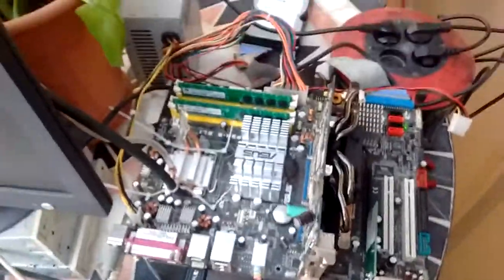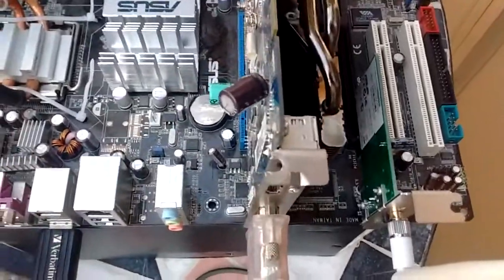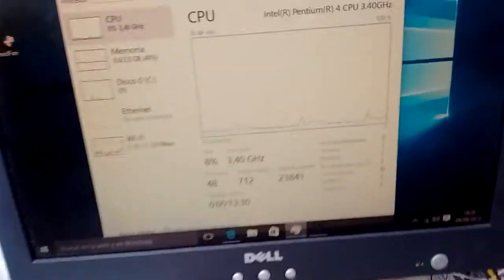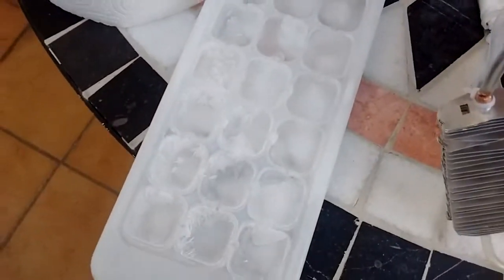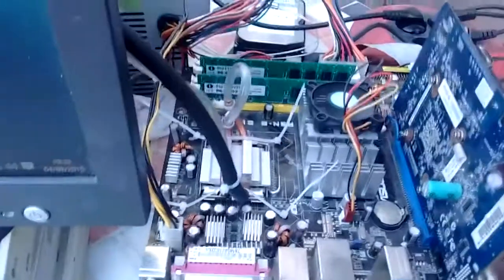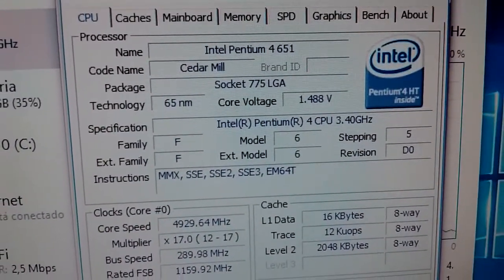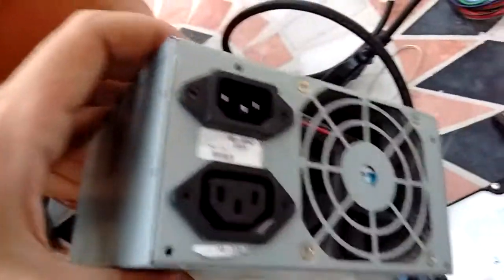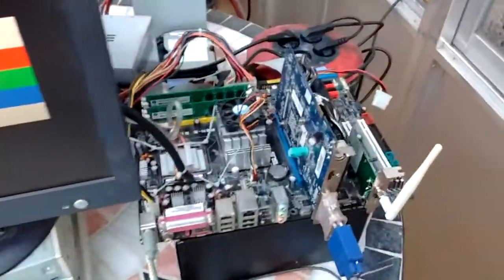Pentium 4 651 @ 4.93GHz on homemade watercooling!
What it says on the tin. CPU-Z validation